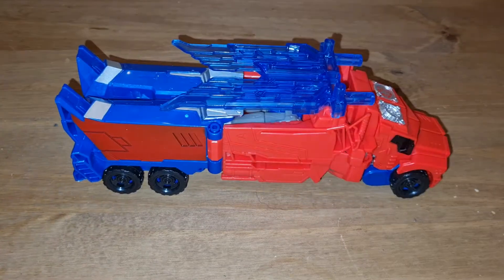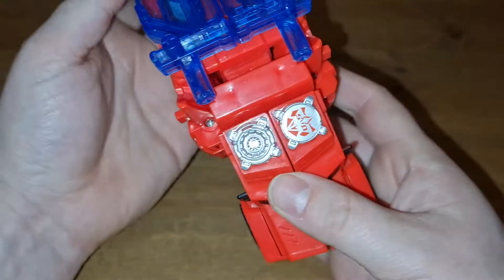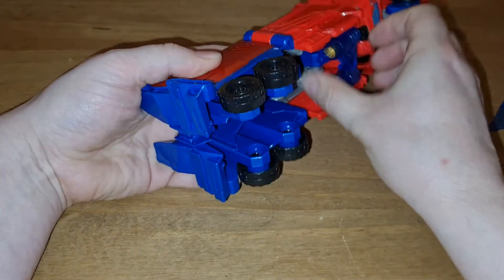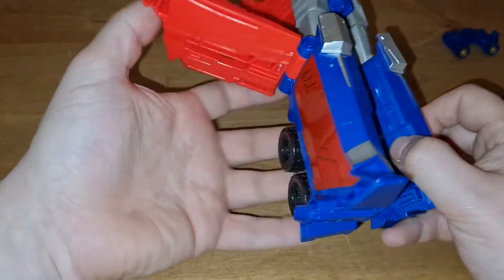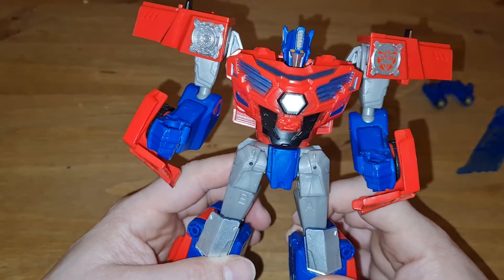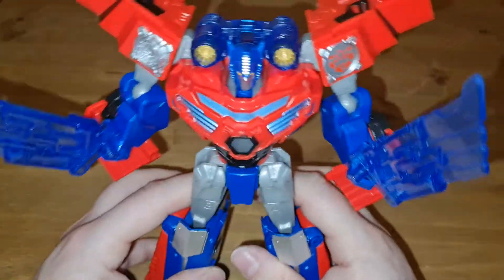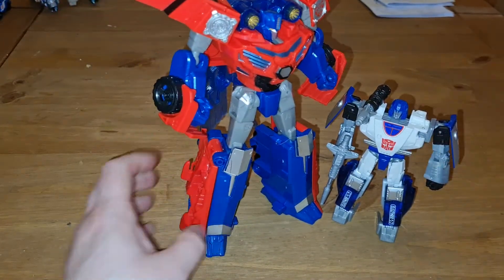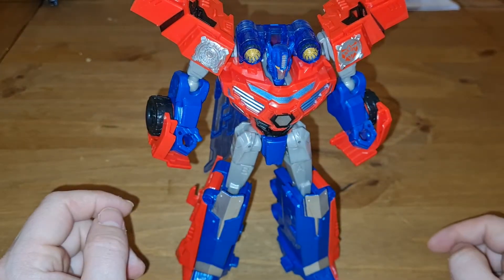Vid 493 SirToys KO OS RID Powersurge Optimus Prime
Here'sa quick review of a little fella... who isn't so little.